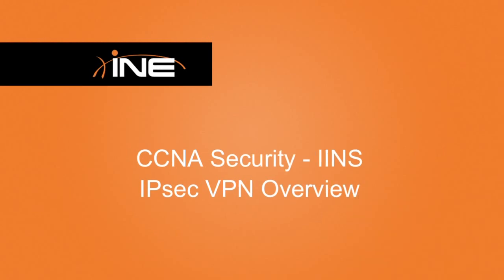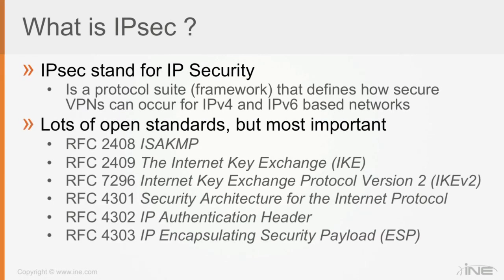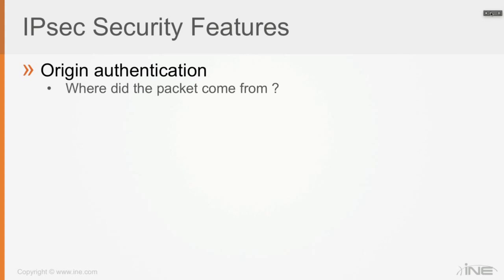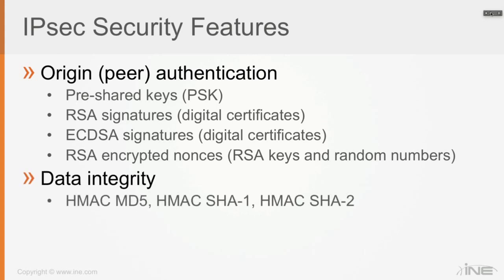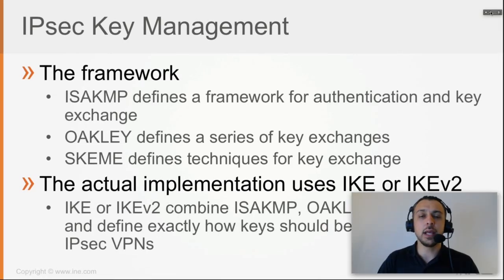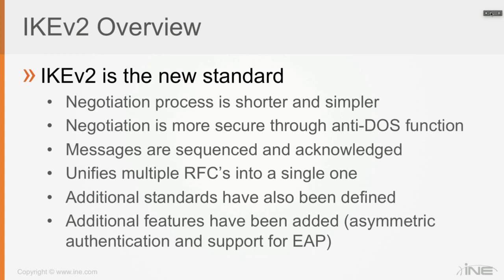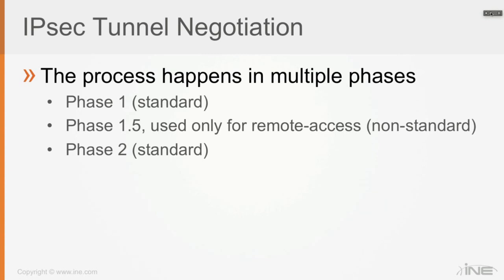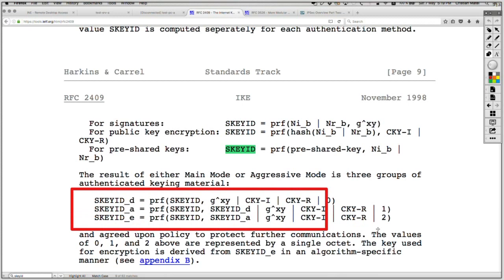130 IPsec VPN Overview Part 1